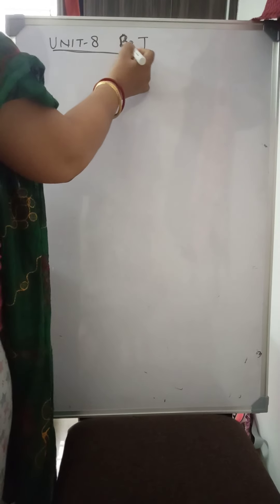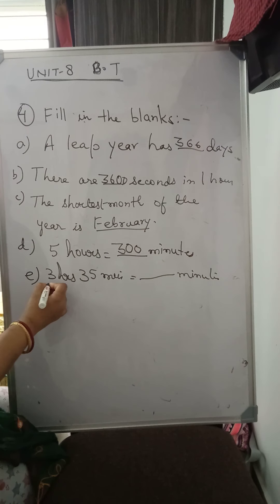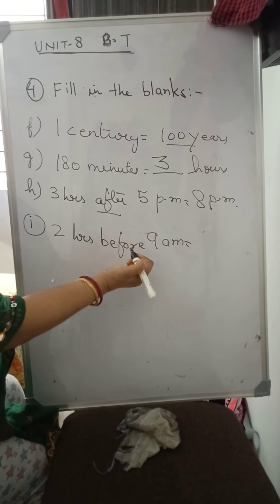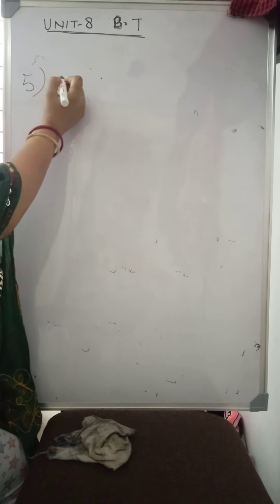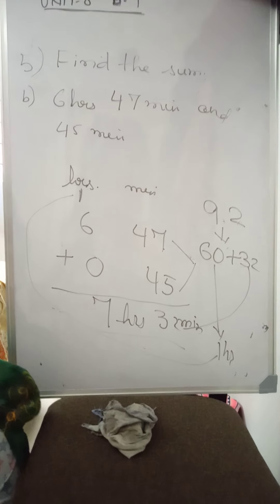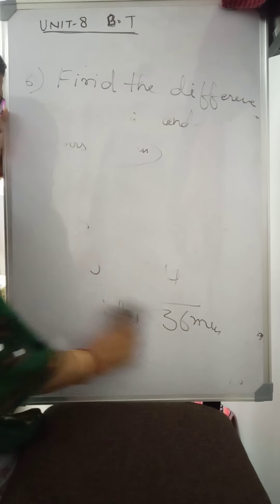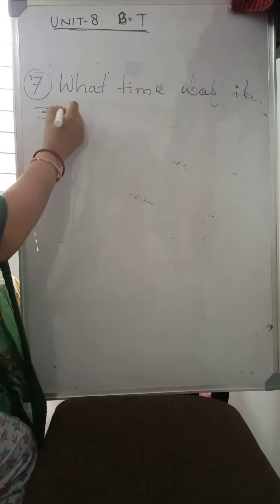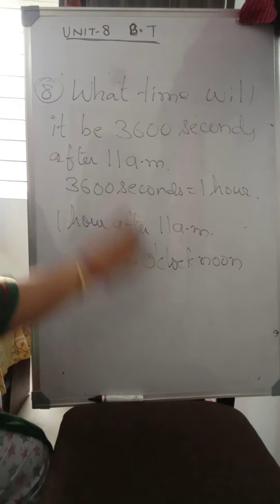Mathematics Class 4 unit-8 brain teaser Q.no 4,5,63,8,9,10,11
Explained by Bulbul sengupta